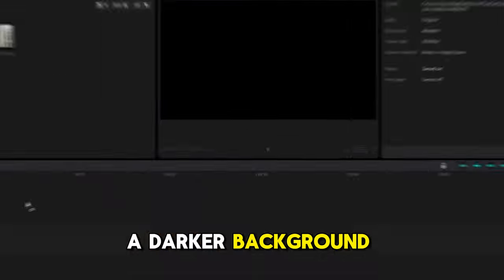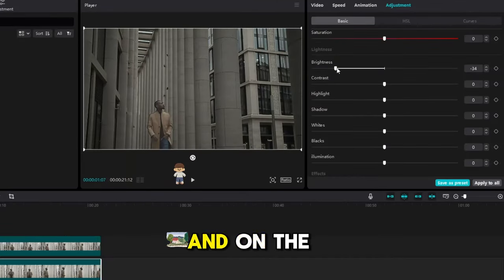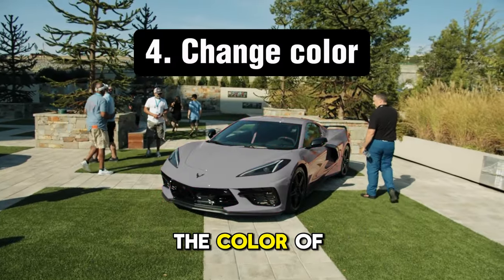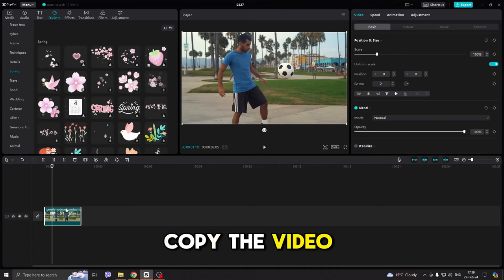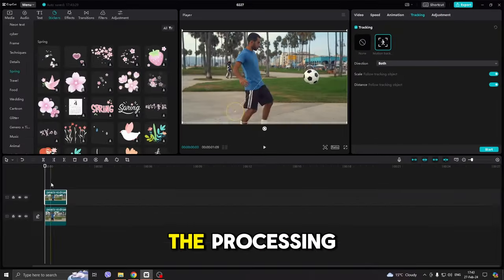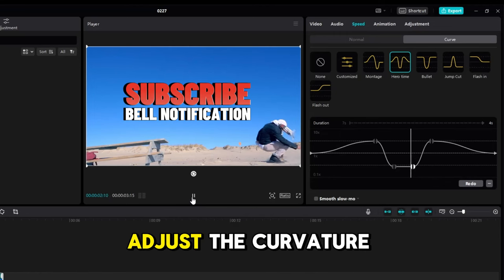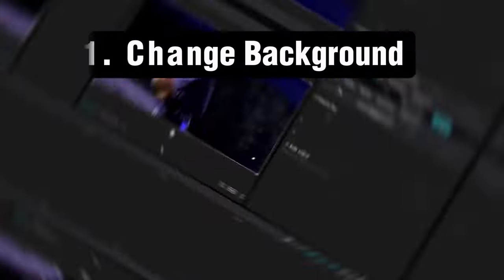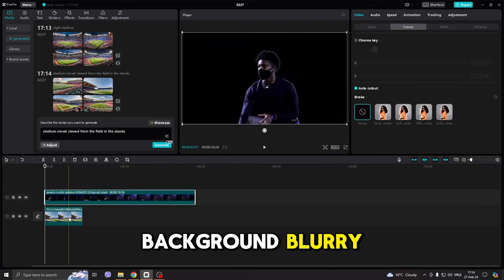Explore These 5 CapCut Effects While They're Still Free!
In this exclusive YouTube video, dive into the world of CapCut and discover a treasure trove of effects that you absolutely must try, and the best part? They're still free! 🌟✨

🚀 Unleash your creativity as we explore the limited-time offerings within CapCut, showcasing a variety of effects that can transform your videos from ordinary to extraordinary. From captivating transitions to mesmerizing filters, we've got it all covered.

🎥 Learn step-by-step how to apply these effects to elevate your video editing game. Whether you're a seasoned CapCut user or just starting out, this tutorial is tailored for everyone looking to add that extra flair to their content.

🔥 Don't miss out on this golden opportunity! Join us on this journey of visual enhancement and make the most of these free CapCut effects before time runs out. Your videos deserve to stand out, and we're here to help you achieve just that!

🔗 Ready to explore? Click play now and let's embark on a creative adventure together!

Timestamps:
0:00 - Intro
0:03 - 5. Dark Background
0:28 - 4. Change color
0:43 - 3. Camera Motion Tracking
1:02 - 2. Speed Ramp
1:16 - 1. Change Background
1:48 - Outro